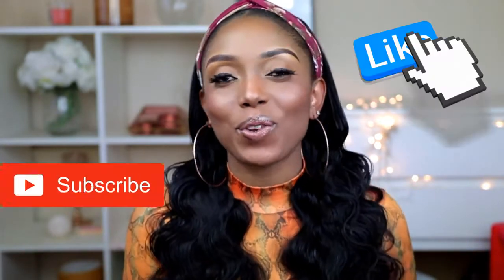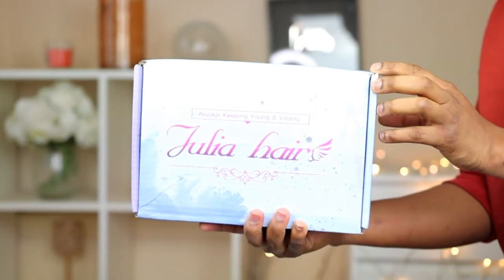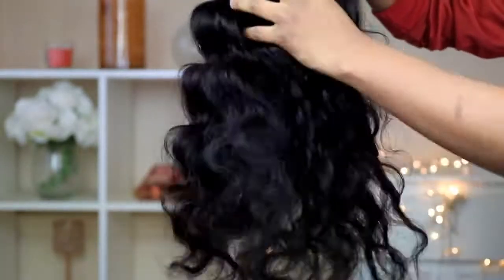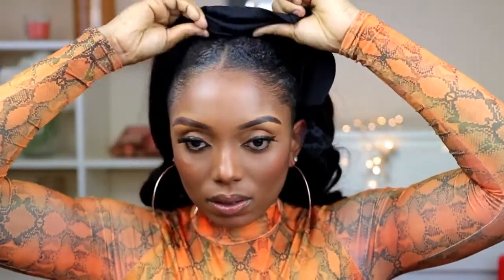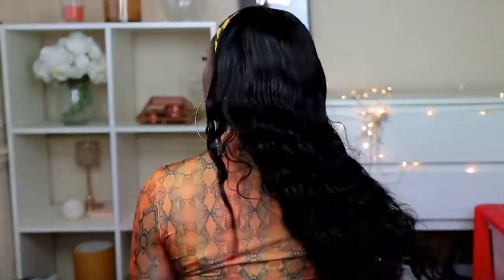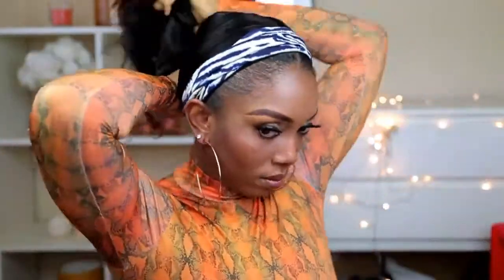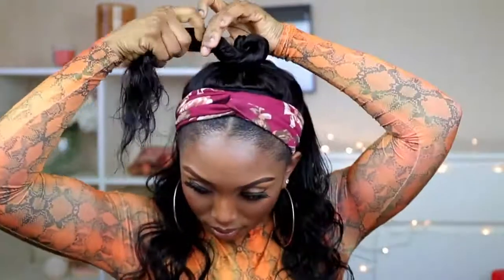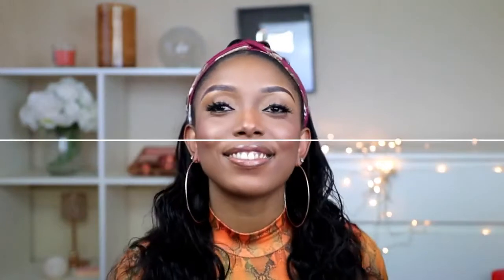No Lace No Glue See How Many Style of It ?? Julia hair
!!USE MY SPECIAL CODE GET Extra $10 OFF(work for all goods)：JULIAYTB999

I’m wearing Hot Malaysian Body Wave Headband wig in the video ➤
Hair info: Malaysian Body Wave 24 inches Headband Wig